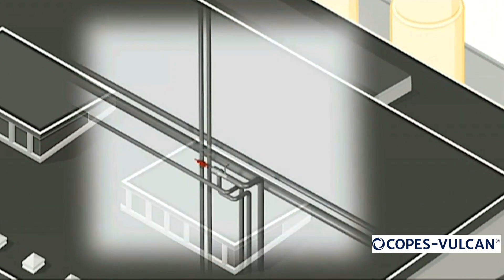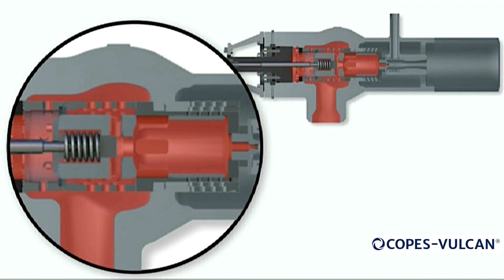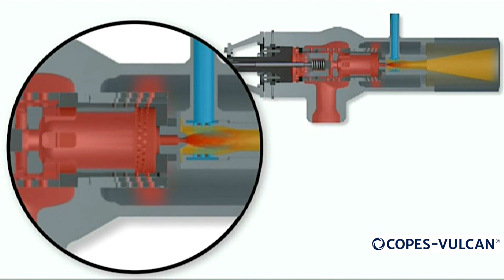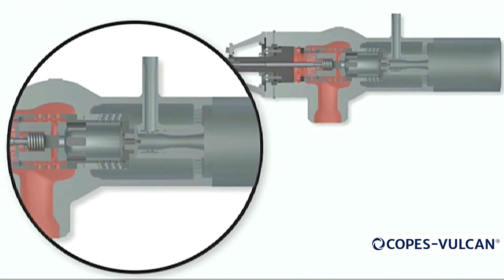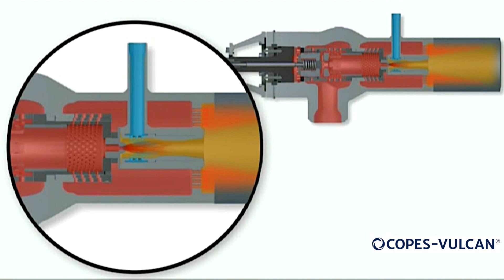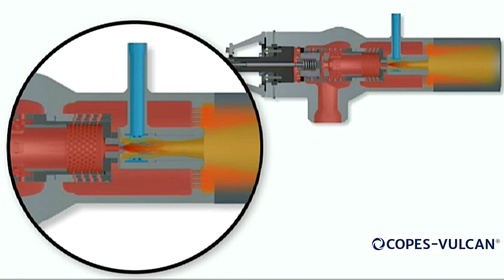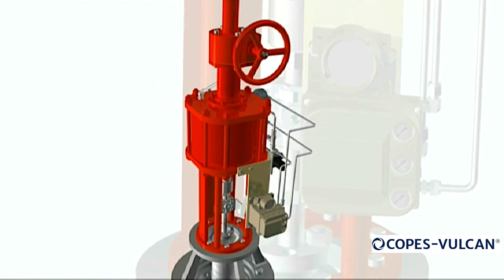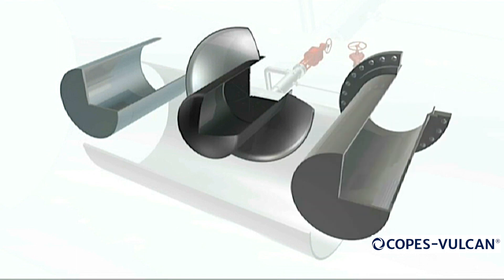Copes Vulcan - Turbine Bypass Valve - DSCV- SA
Video showing the DSCV